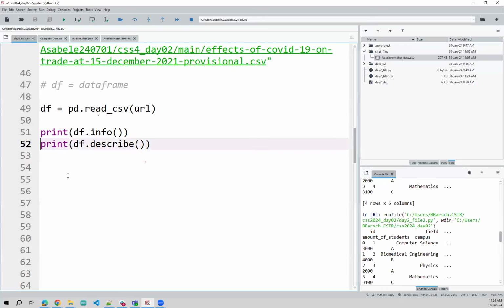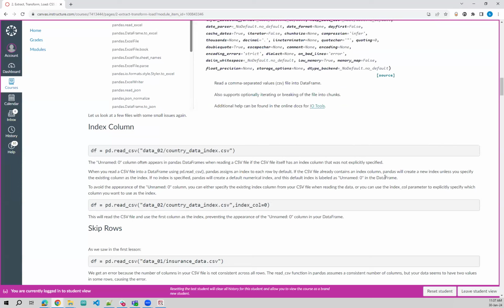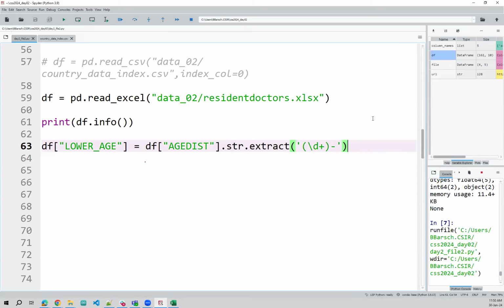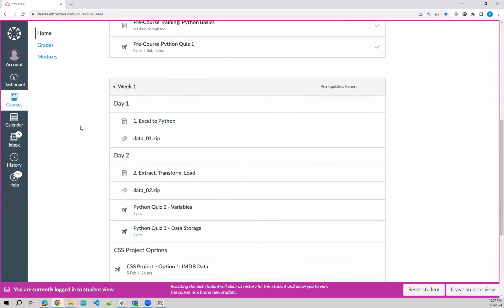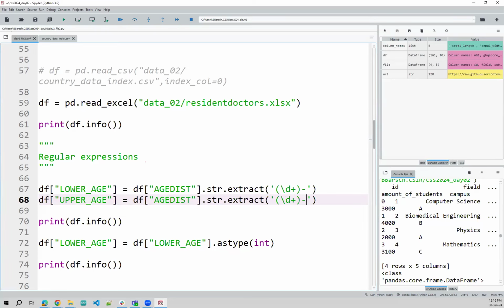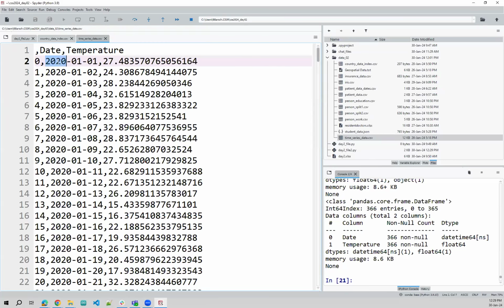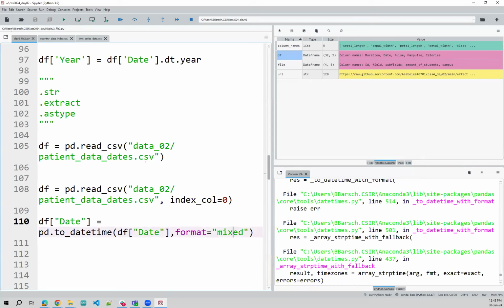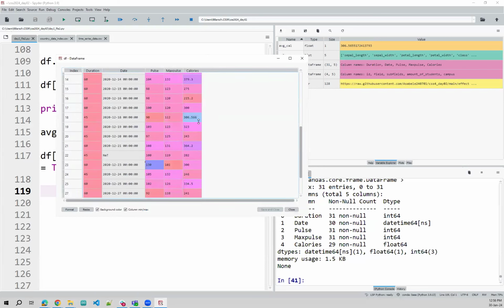2. ETL - Part 2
Extract, Transform, Load with Python